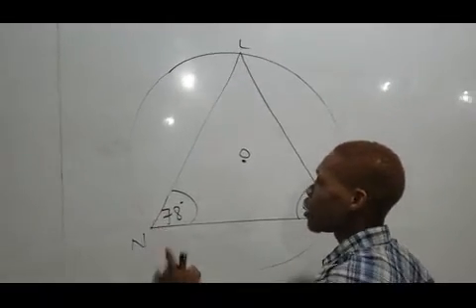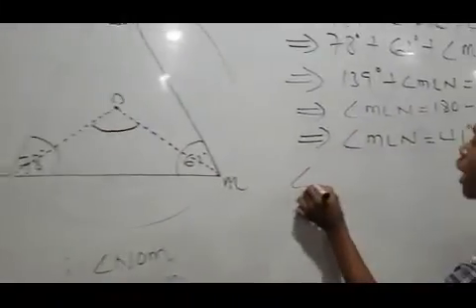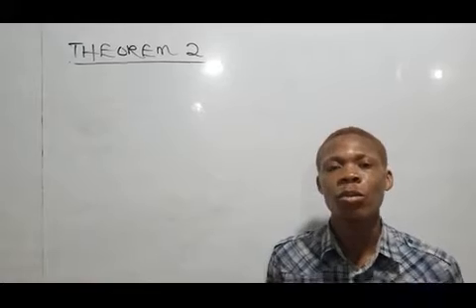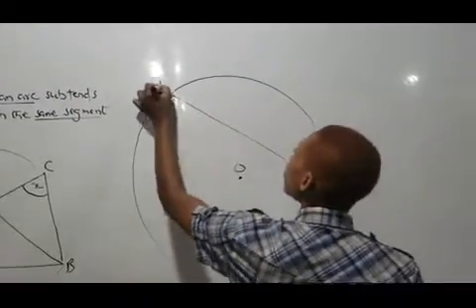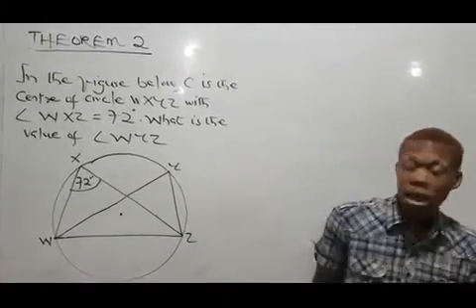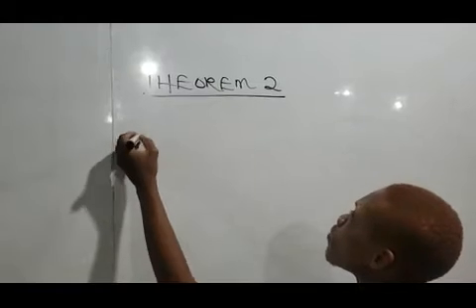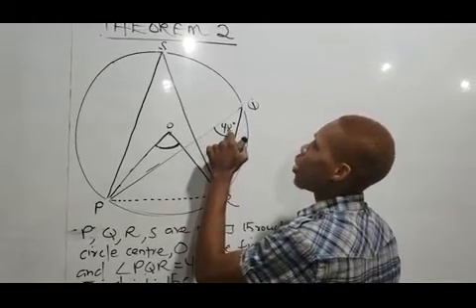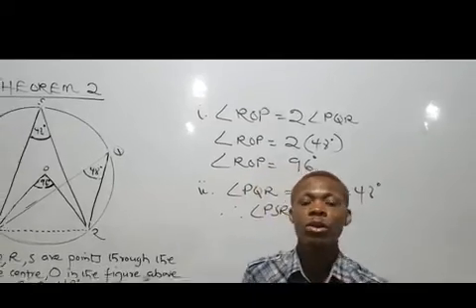Circle theorem 2